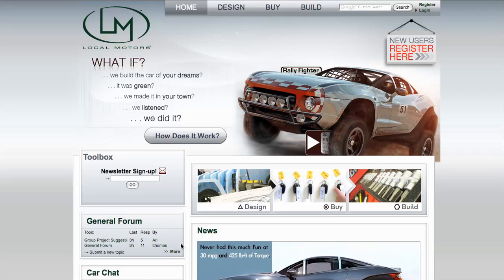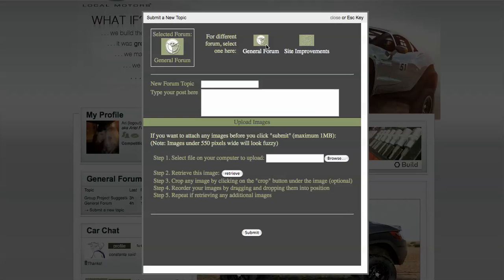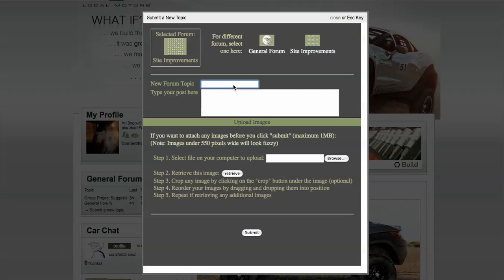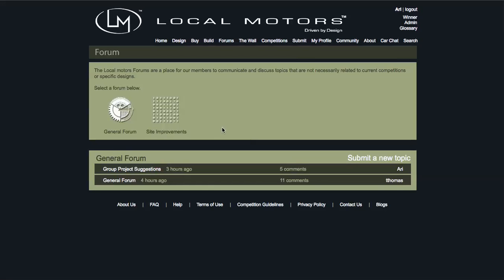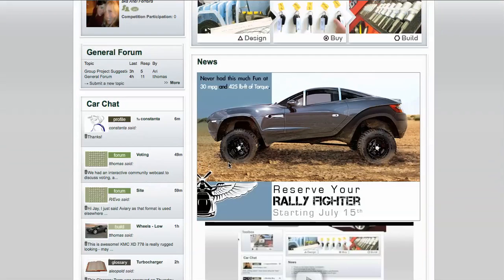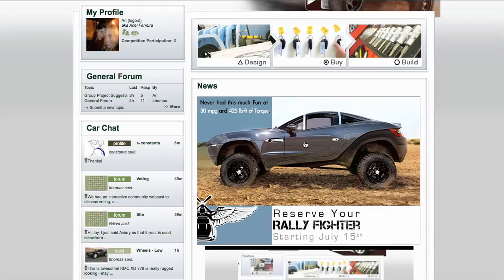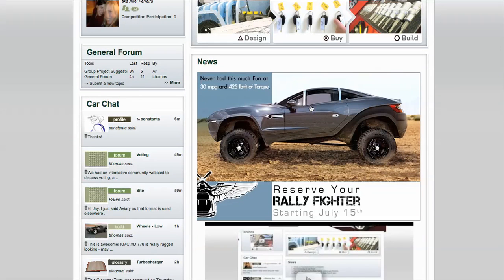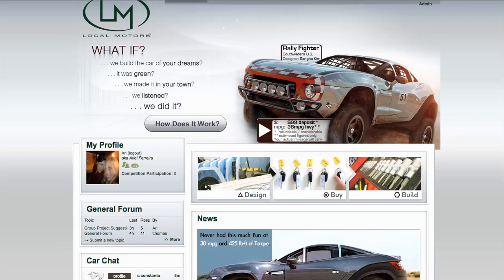New Features on Local Motors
New: Forums & Rally Fighter Reservations